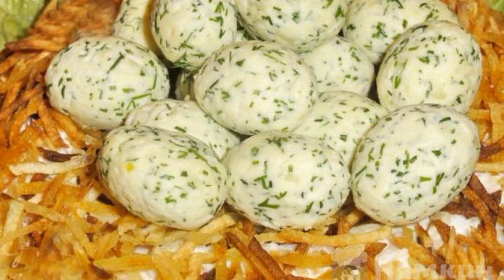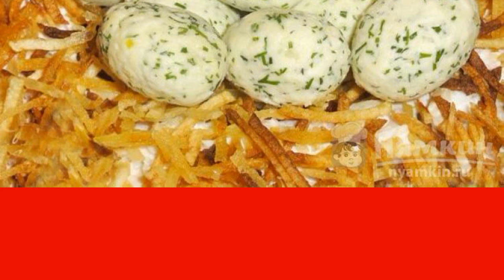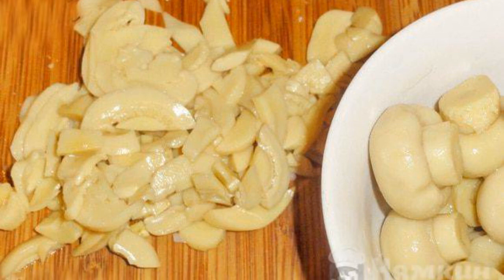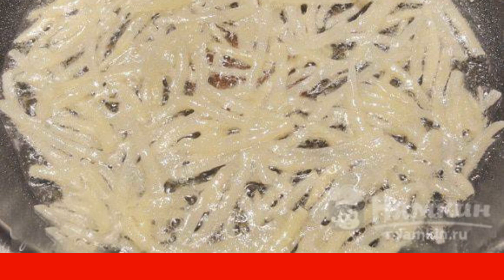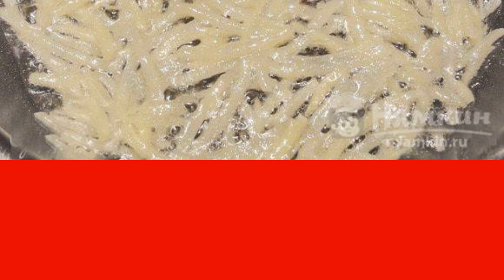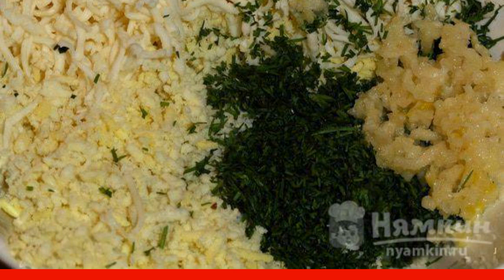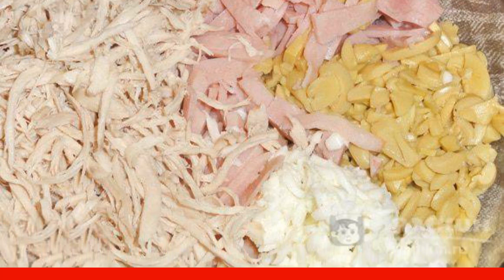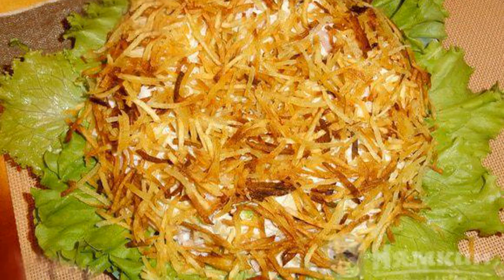Capercaillie's Nest salad with pickled champignons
The Capercaillie's Nest salad with pickled champignons has a beautiful appearance and a pleasant taste. All the ingredients are perfectly combined with each other. Tender salad with crispy potatoes and garlic-savory eggs. Be sure to try it. Enjoy your meal!

Ingredients:
boiled chicken breasts - 300 g, ham - 100 g,
pickled mushrooms - 400 g,chicken eggs - 3 pcs,
potatoes - 3 pcs,salt - to taste,
pepper - to taste, mayonnaise - by eye,
lettuce leaves - by eye,processed cheese - 1 pc,
fresh dill - 2 branch, garlic - 2 cloves,